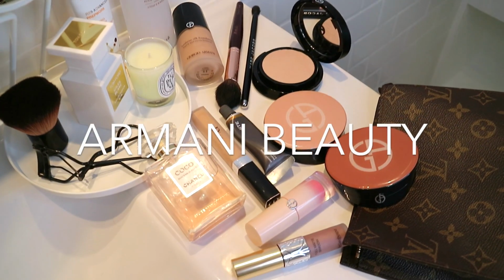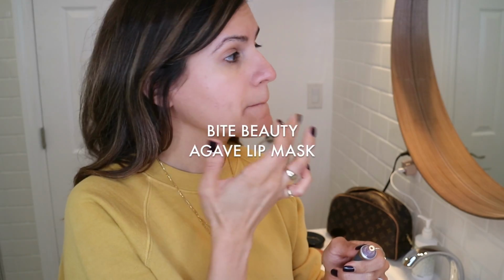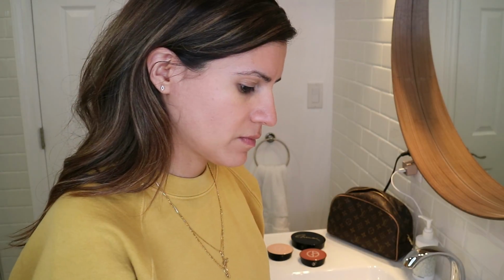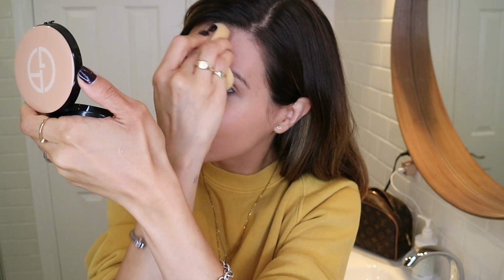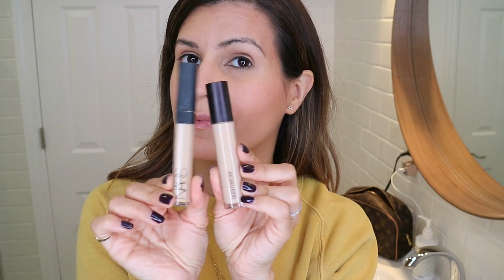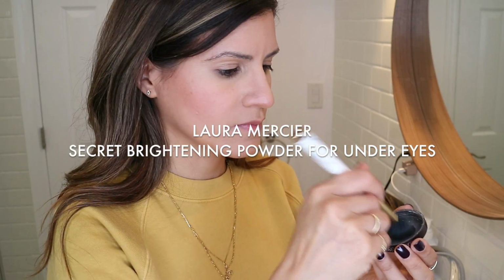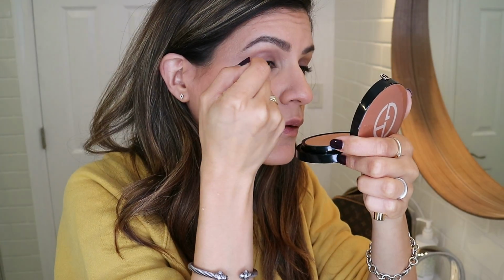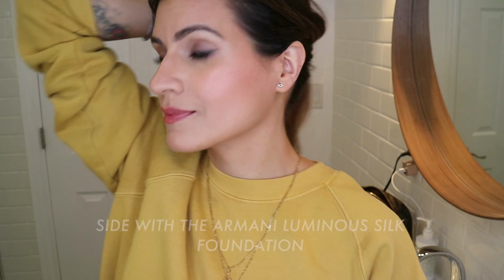Armani Beauty Neo Nude Powder VS Luminous Silk Foundation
Some of the items in this video were sent to me for PR.

xx, Nathalie

PRODUCTS USED:

★ GIORGIO ARMANI BEAUTY
Neo Nude Fusion Powder in shades 5.5 and shade 8 used as a bronzer

★ GIORGIO ARMANI BEAUTY
Luminous Silk Foundation in shade 5.5

★ LAURA MERCIER
4-pack sponges

★ CHARLOTTE TILBURY
Liquid Contour Wand

★ GIORGIO ARMANI BEAUTY
A-Line Liquid Blush in shade 51

★ NARS
Radiant Creamy Concealer, shade Café Con Leche

★ LAURA MERCIER
Flawless Fusion Ultra Longwear Concealer, shade W2

★ LAURA MERCIER
Secret Brightening Powder for Under Eyes

★ BENEFIT COSMETICS
Precisely, My Brow Pencil, shade 5

★ YVES SAINT LAURENT BEAUTY
Full Matte Shadow, shade 3

Dessin Du Regard Waterproof High Impact 16-Hour Wear Color Eye Pencil, shade Noir Effronte

★ NARS RÊVE SALÉ CHEEK PALETTE (limited edition)

★ CHARLOTTE TILBURY
Powder & Sculpt Brush

★ COVERGIRL
Flourish by Lash Blast Mascara

★ MAC
Lip Pencil in the shade Whirl

★ SWEATSHIRT: FRANK AND OAK